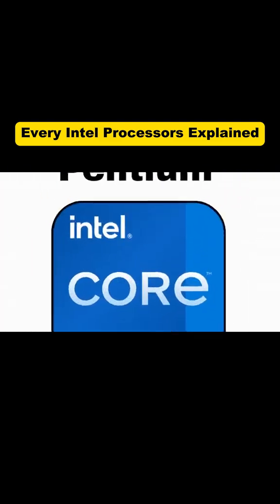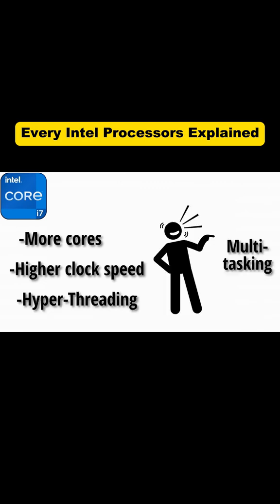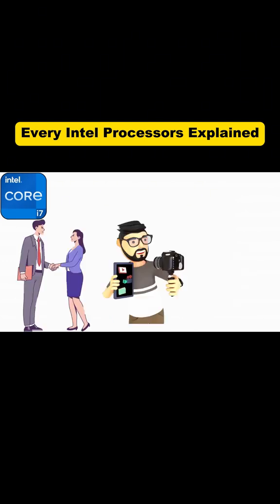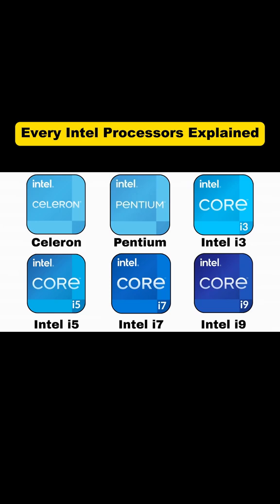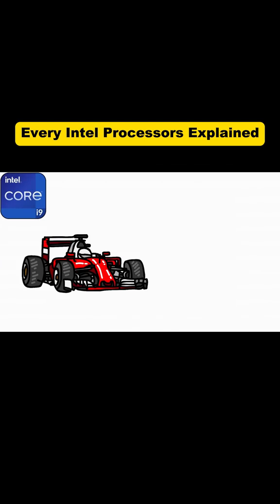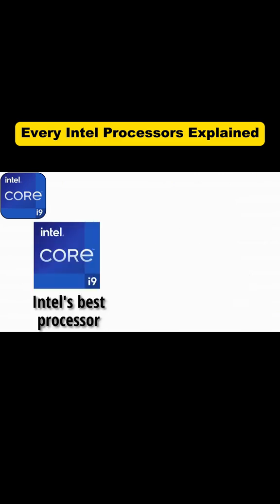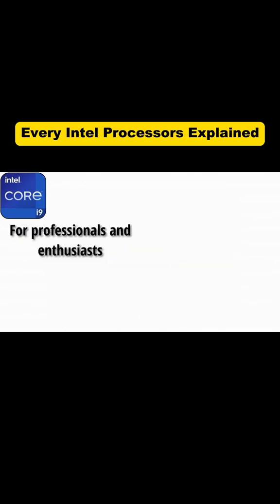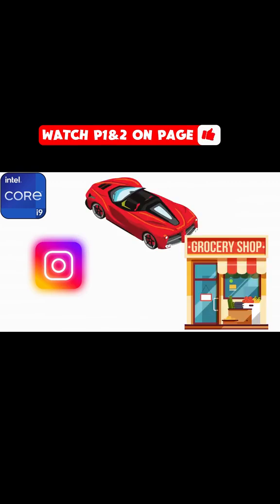Every Intel Processor Explained | Last Part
Welcome to our Premium Tutorials channel, your gateway to expert knowledge delivered in bite-sized, high-quality videos. Whether you're a beginner eager to learn new skills or a seasoned pro seeking advanced insights, our tutorials are tailored to elevate your understanding quickly and efficiently. Explore our diverse range of topics, from tech and business to arts and lifestyle, and embark on a journey of continuous learning and growth.